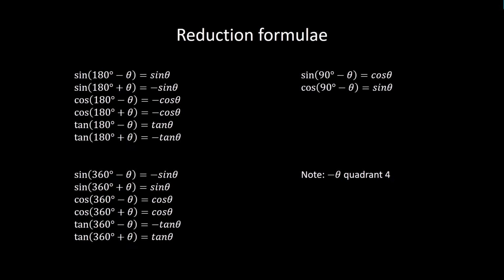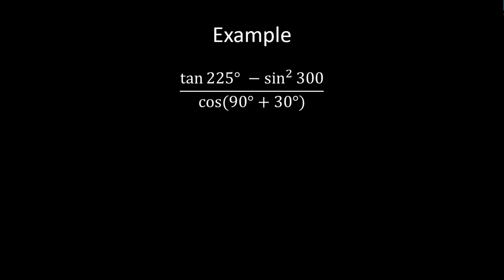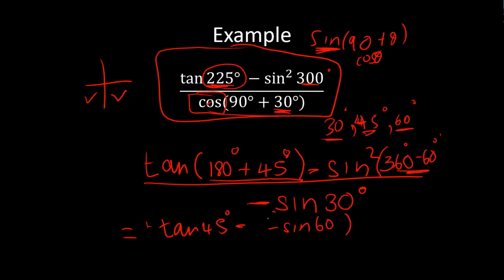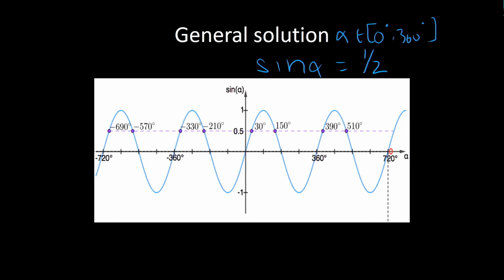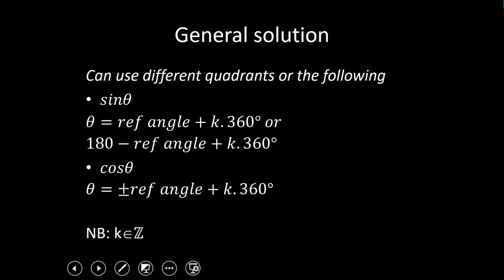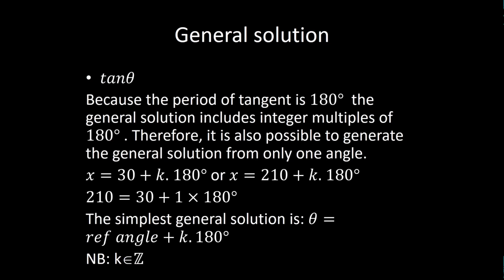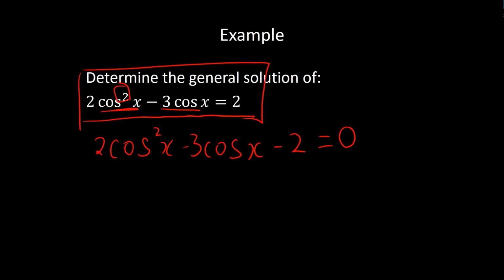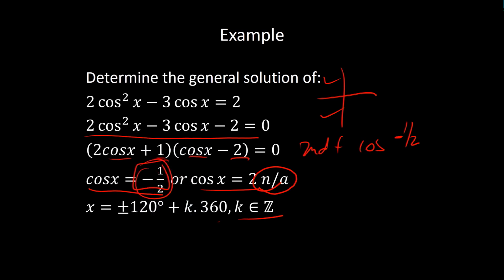Maths Gr11 Trigonometry Part1